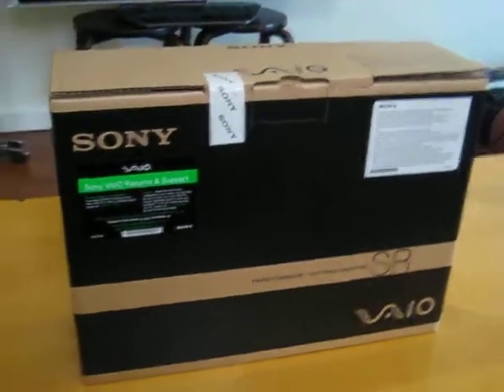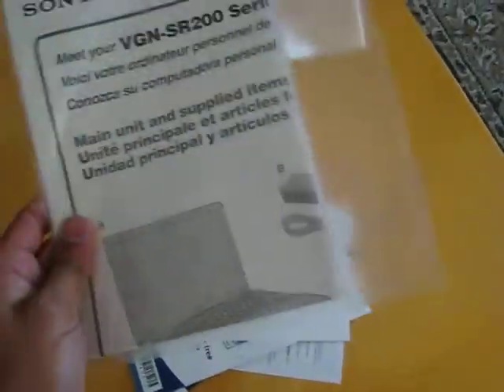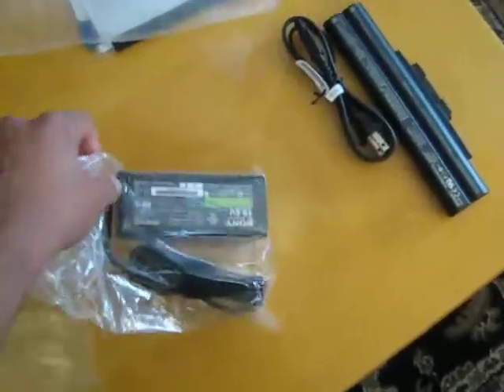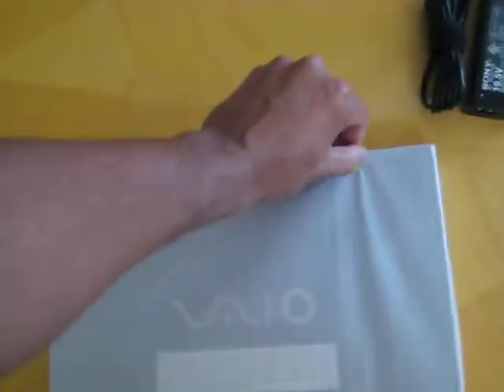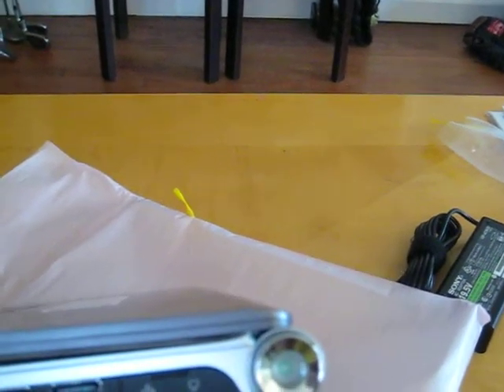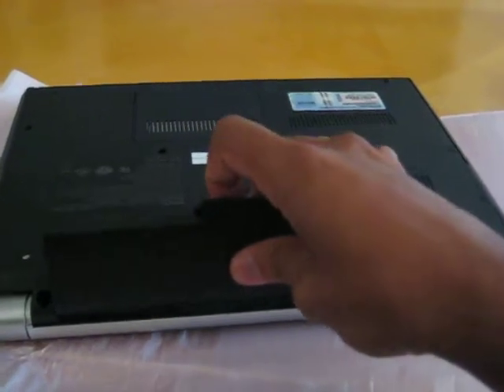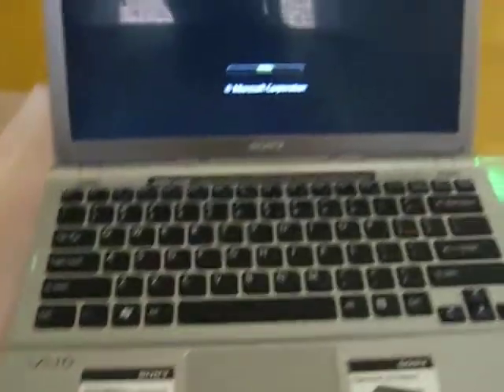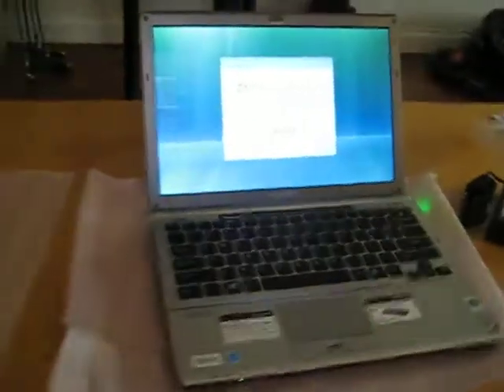Sony Vaio SR220JH unboxing video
Unboxings.TV visit us online!
This is an unboxing of the Sony VGN SR220J/H notebook.